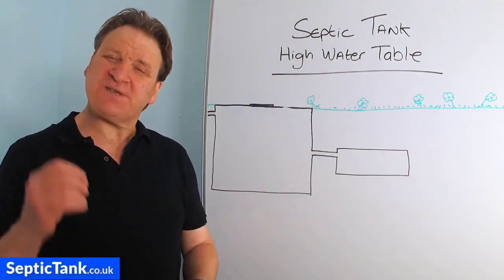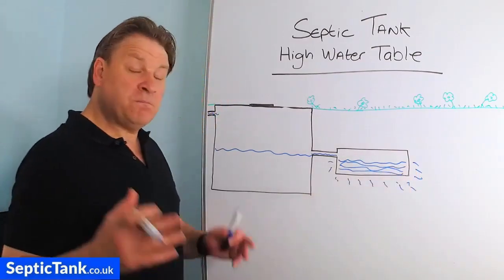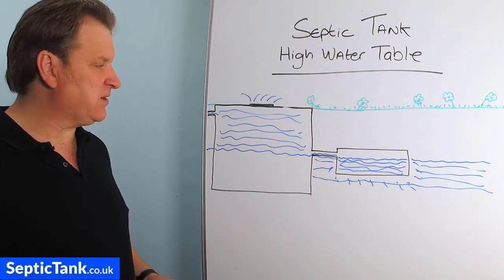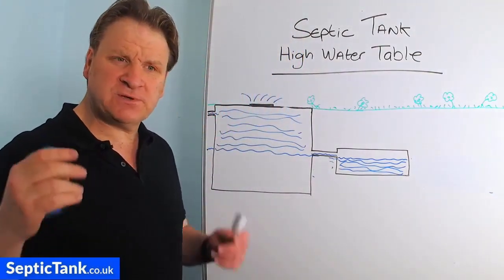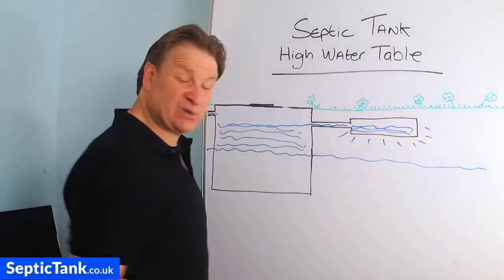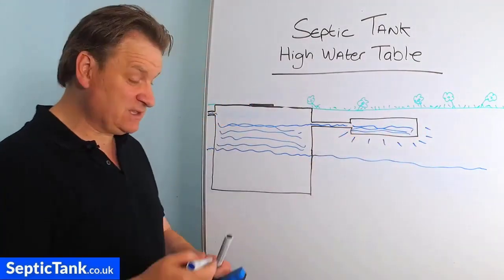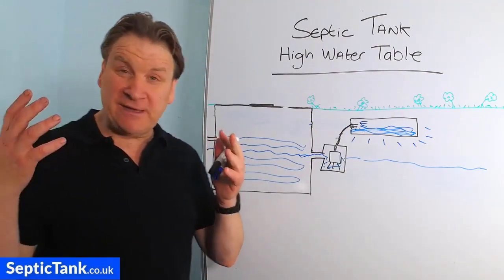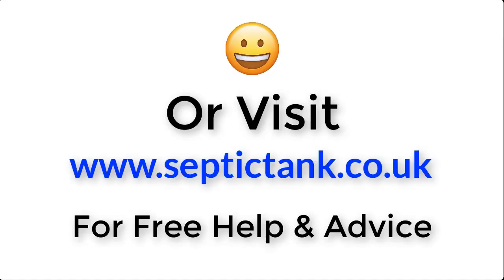septic tank high water table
septic tank high water table - septic tank high water table
Do you have a high water table?
Is it causing septic tank and soakway problems?
Are you having to keep getting your septic tank emptied?
Is your soakaway not soaking away?
Would you like a simple fix to your septic tank and high water table problems? If so then please watch this video.